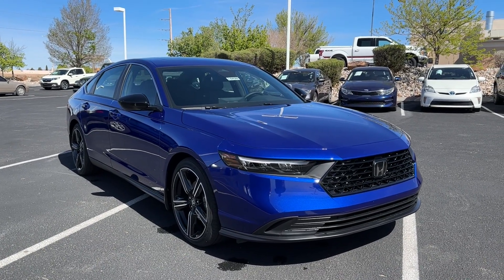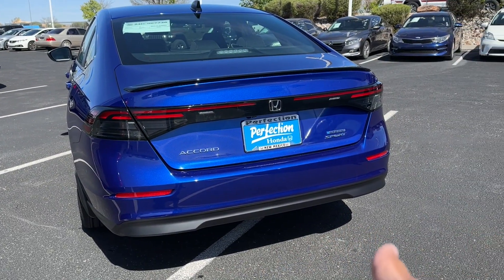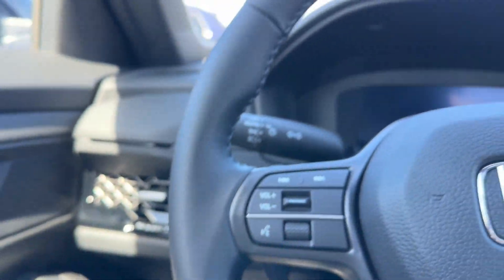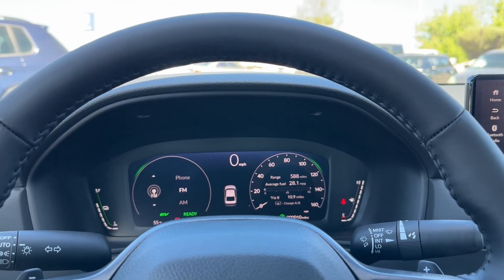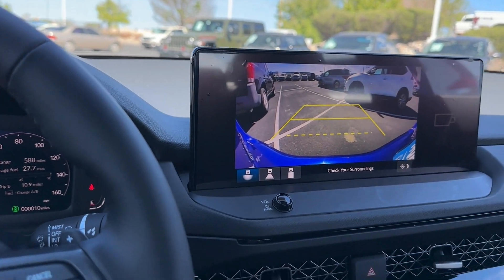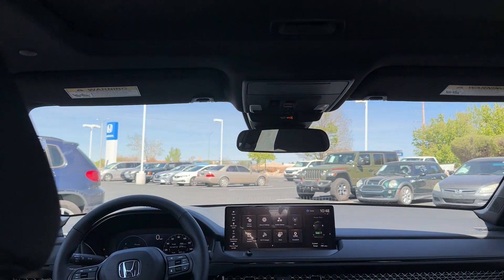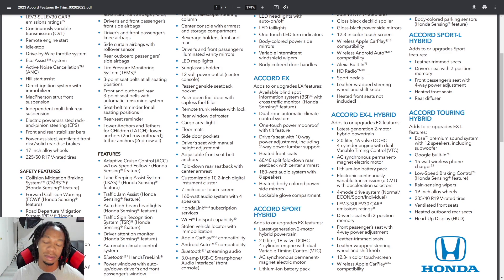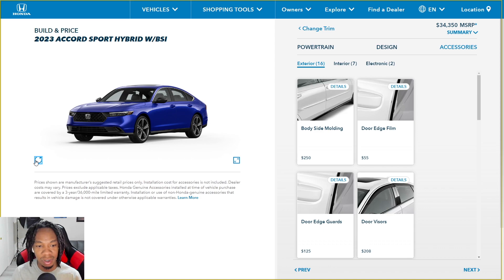2023 Honda Accord Sport - Still Night Pearl - Walkaround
Lets take a look at the 2023 Accord Hybrid Sport. Honda’s entry level hybrid

Here's my discount link below to get yourself LED Bulbs from Auxito.